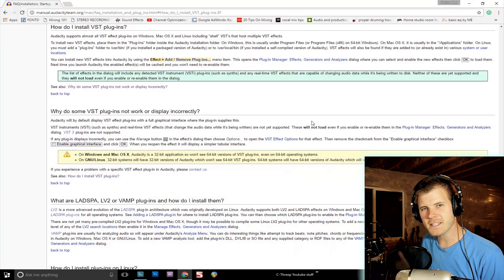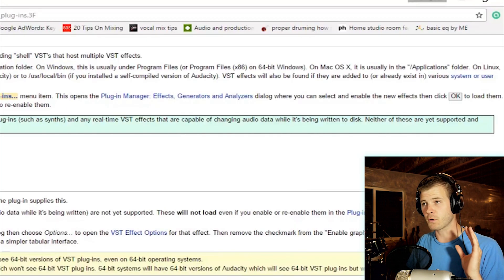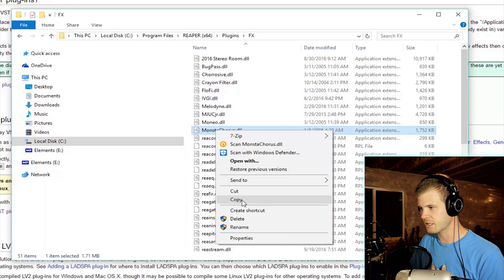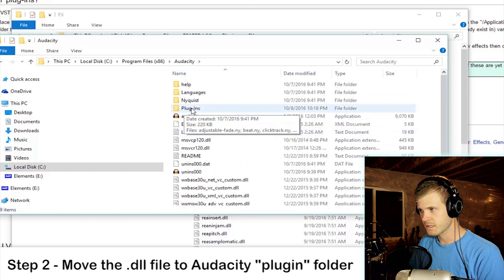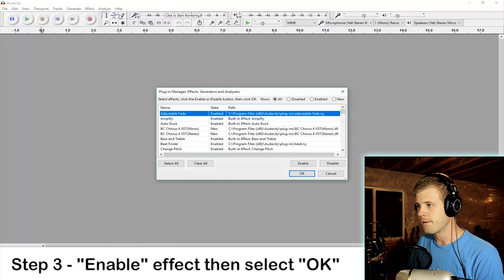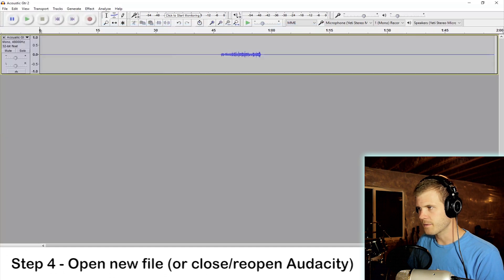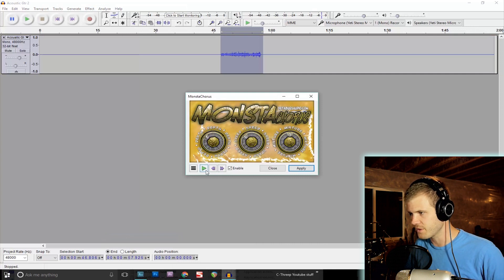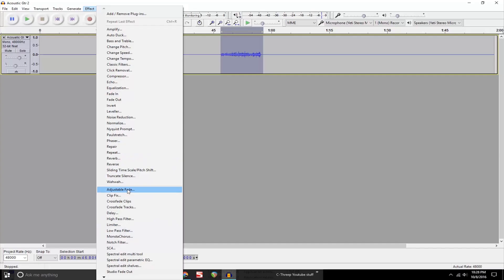How to Install VST Plugins in Audacity (Mac, PC)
My new album is out! It's not generic garbage, trust me

How to install VST plugins in Audacity. It's very simple to do and works with Windows, Mac, and Linux. If you want to use new effects in Audacity (which I recommend since Audacity doesn't have the best effects in the world) then here's a simple way to do it.

To install new VST effects, place them in the "Plug-Ins" folder inside the Audacity installation folder. On Windows, this is usually under Program Files (or Program Files (x86) on 64-bit Windows). On Mac OS X, it is usually in the "/Applications" folder.